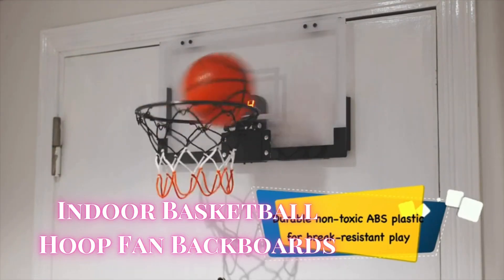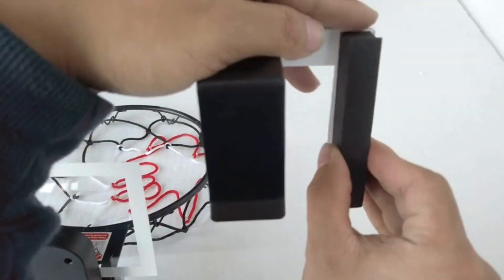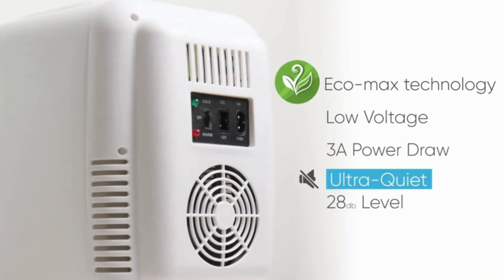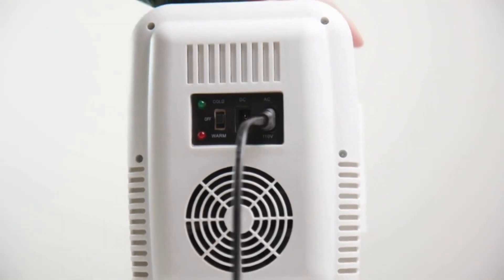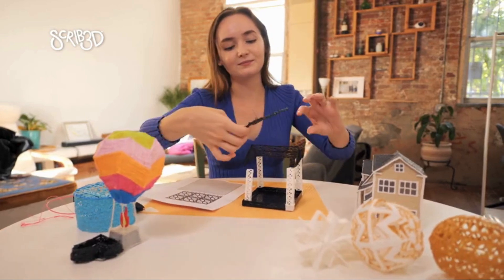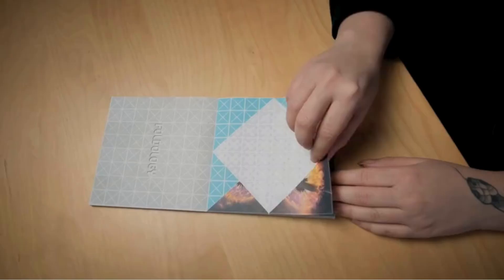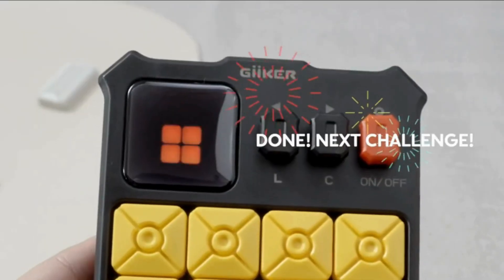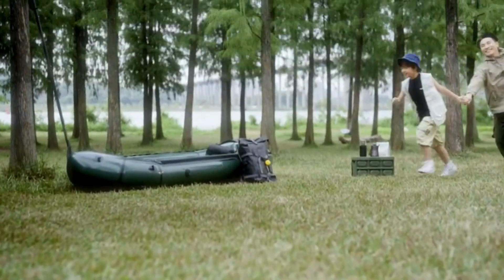5 Cool Gadgets On Amazon That Are Actually Wow!!!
cool gadgets on Amazon I gadgets on amazon I cool tech gadgets I cool things on amazon I cool tech gadgets on Amazon

Discover the coolest Amazon gadgets with our latest video showcasing five incredible products that are perfect for both kids and adults! From the TREYWELL Indoor Basketball Hoop with electronic scoring to the versatile Cooluli Mini Fridge for your skincare and snacks, we've got you covered. Create amazing 3D art with the SCRIB3D P1 Printing Pen, challenge your mind with the Foldology Origami Puzzle Game, and enjoy endless brain-teasing fun with the GiiKER Super Slide Puzzle. Join us to explore these cool products and find the best cool tech gadgets and cool stuff on Amazon!

0:00 Intro
0:22 Indoor Basketball Hoop Fan Backboards
1:09 Cooluli Mini Fridge
1:51 SCRIB3D P1 3D Printing Pen
2:35 Origami Puzzle Game
3:06 GiiKER Super Slide Puzzle Game

🔗Link For INDIA:-
Basketball Hoop Fan Backboards
Mini Fridge
3D Printing Pen
Puzzle Game
Super Slide Puzzle Game

Here's the scoop: If you decide to make a purchase through the Amazon affiliate link I've provided, I may earn a commission, but don't worry, it won't cost you an extra dime. It's a win-win!